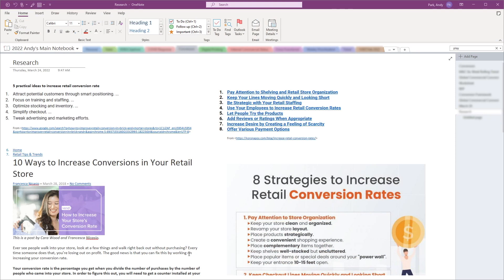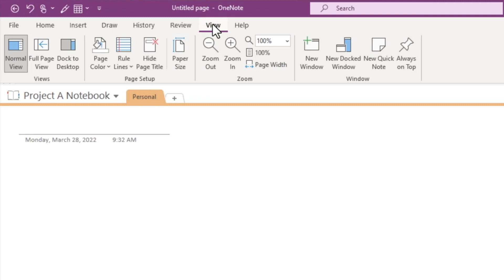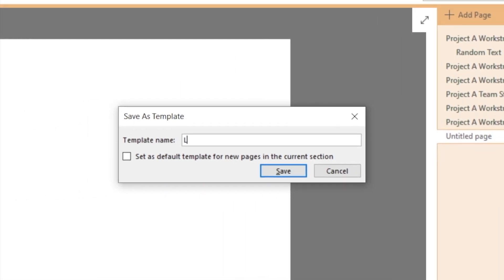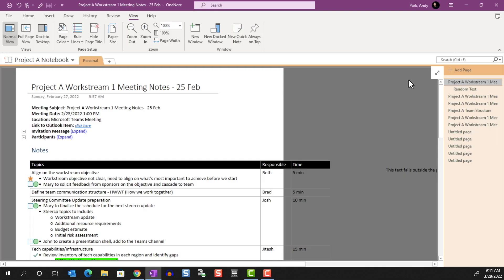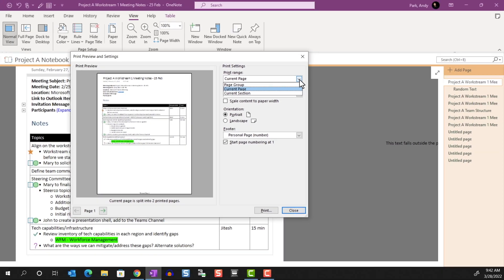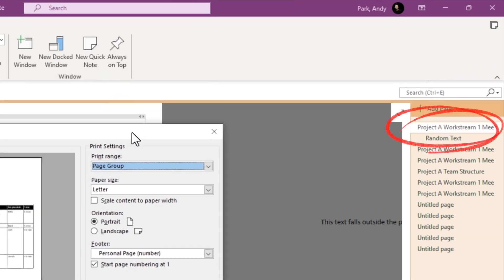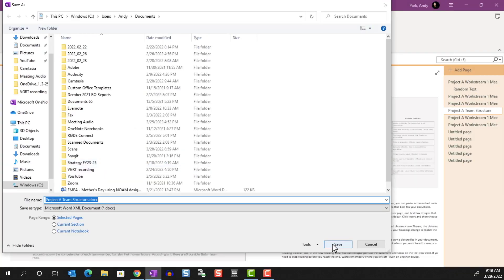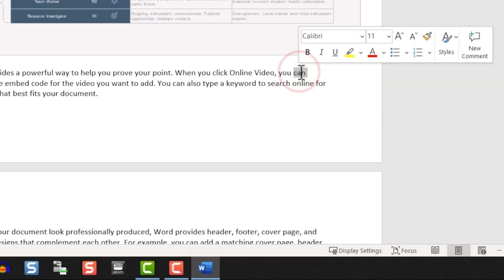How to print OneNote note pages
In this video, I'll show you how you can print OneNote note pages

⏳Timestamps
0:00 Intro
00:46 Print a single page
04:19 Print multiple pages
5:49 Wrap up